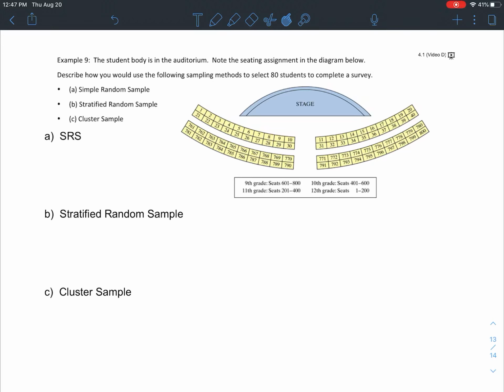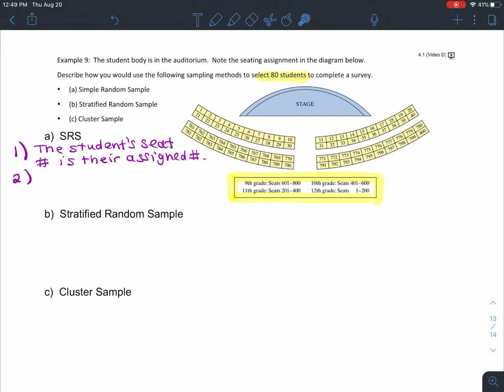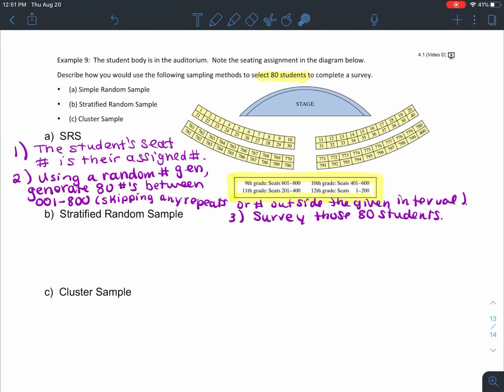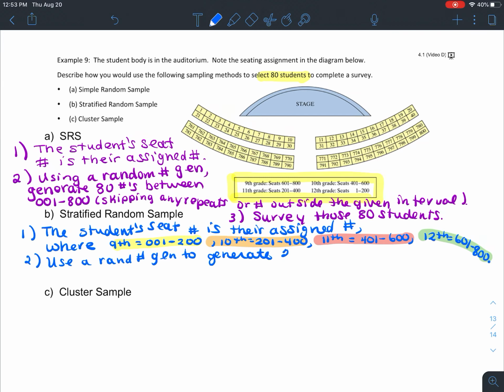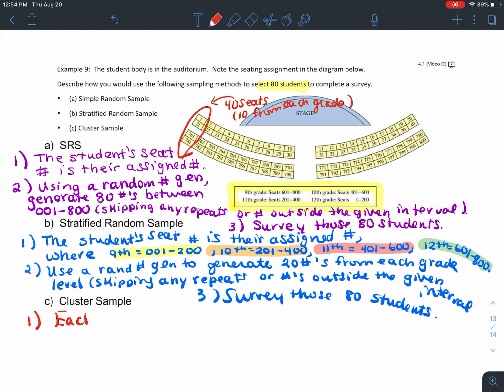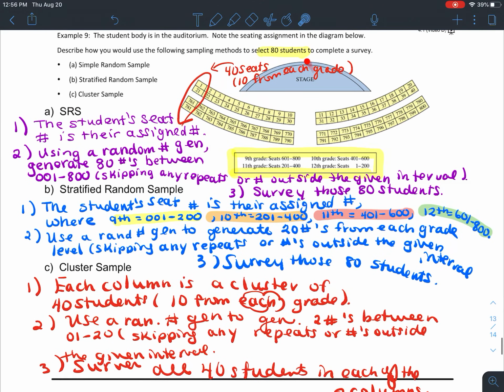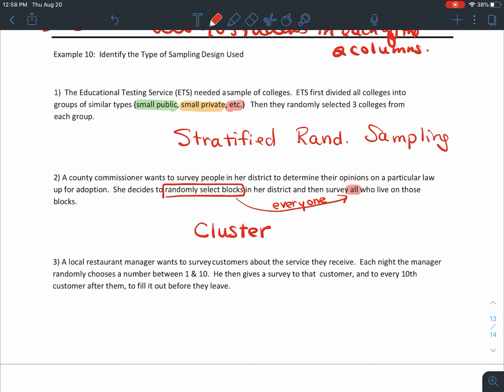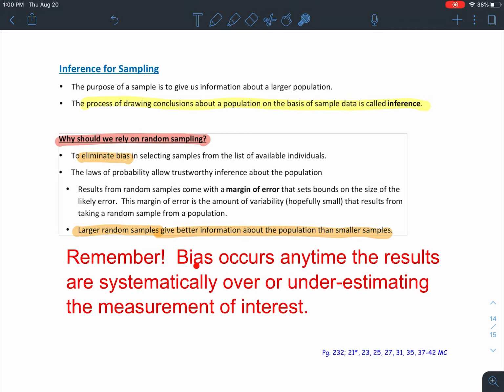AP Stats 4.1 Video D (Wrap up of Cluster Sampling)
Wrap up of Cluster Sampling